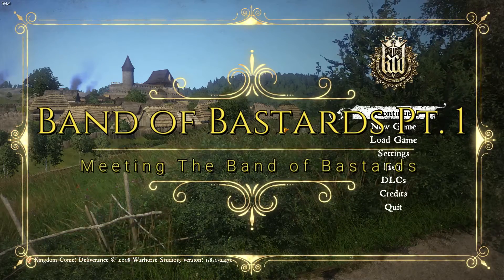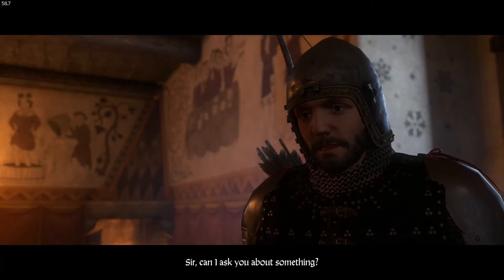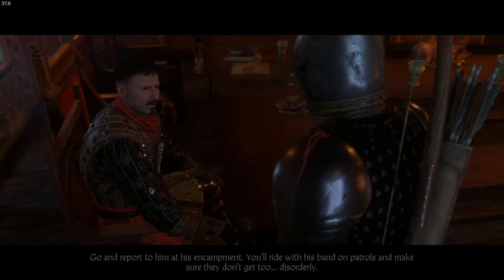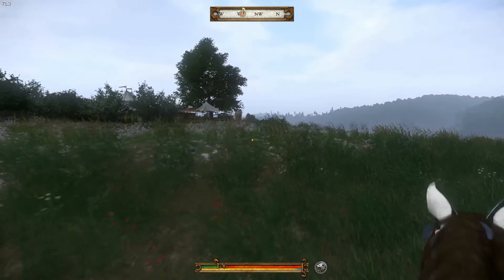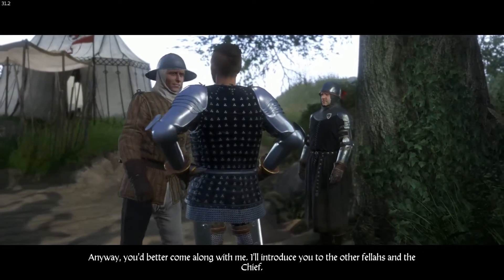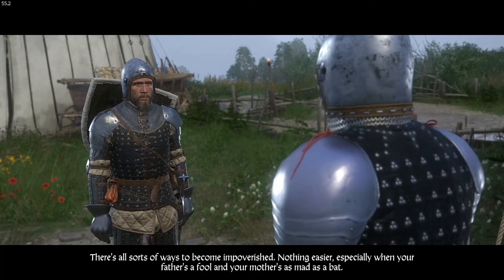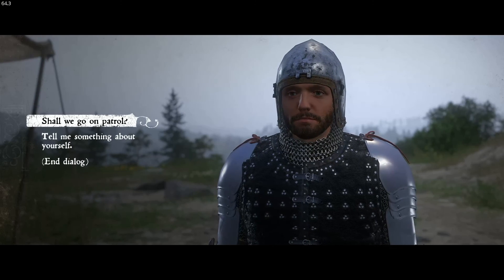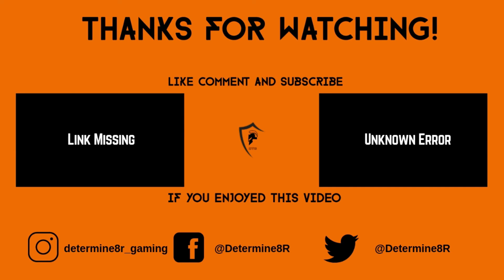Band of Bastards DLC Part 01 - We're Just Getting Warmed Up - Kingdom Come: Deliverance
In this Kingdom Come Deliverance video, i start the Band of Bastards DLC with a playthrough. This video shows me start up the DLC by talking to Sir Radzig, and i go over to the camp, and meet the legendary Band of Bastards, led by Sir Kuno.